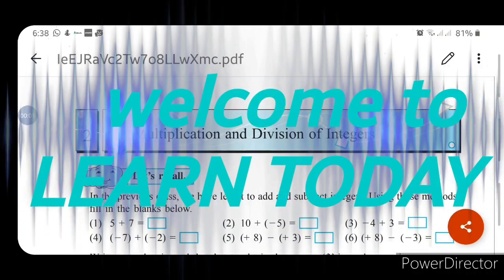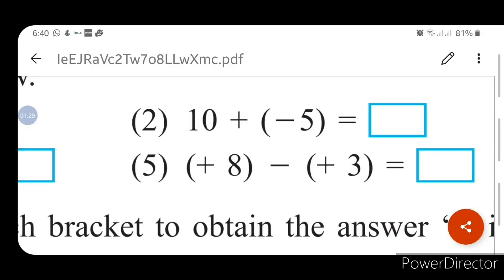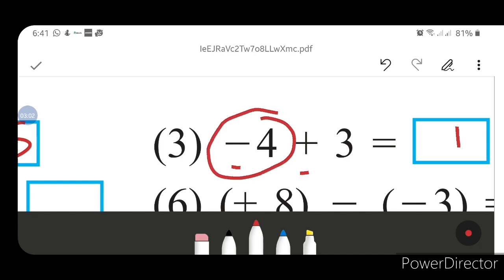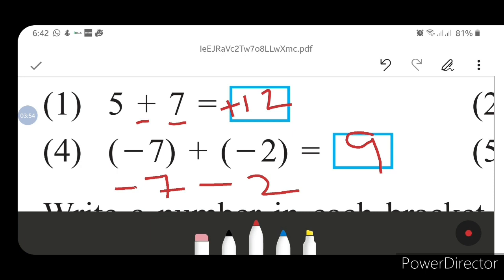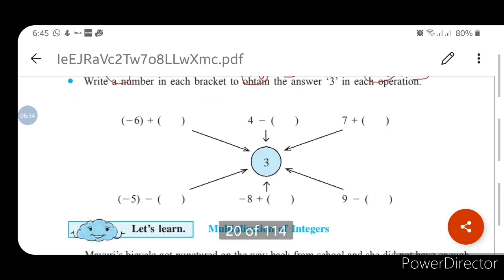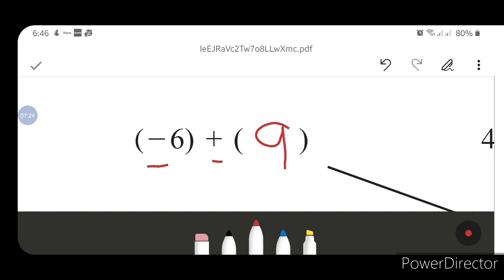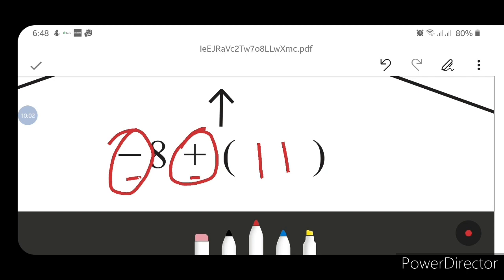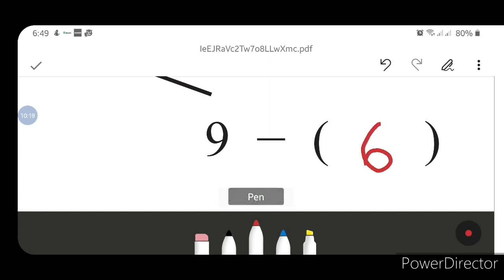Lets recall | Multiplication and Division of integers | class 7 | part1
Let's us revise additions and subtraction of integer